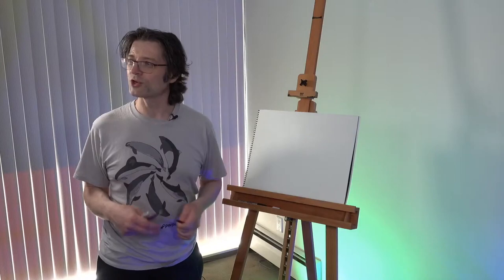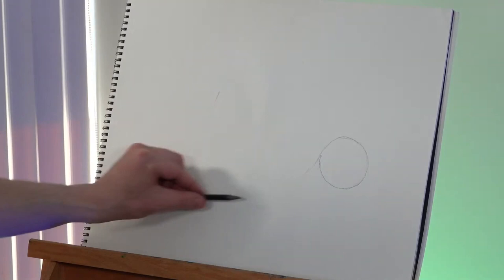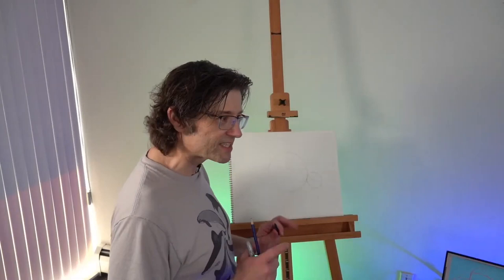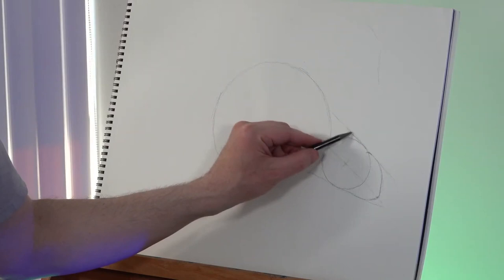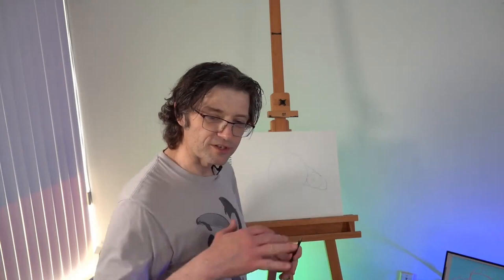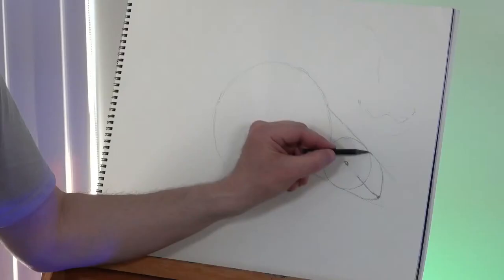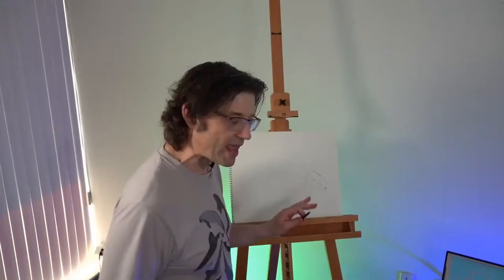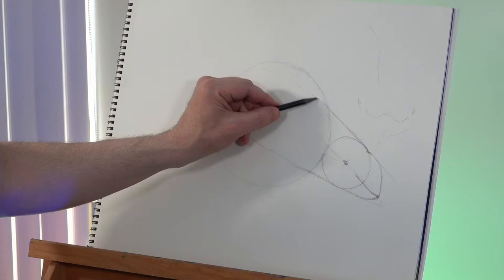Julius Csotonyi: How to Draw a Vaquita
For International Save the Vaquita Day, conservationist and scientific illustrator Julius Csotonyi joined our live broadcast to show our audience how to draw a vaquita.